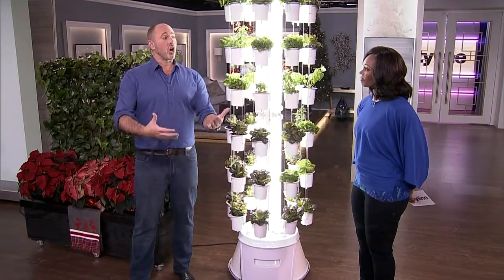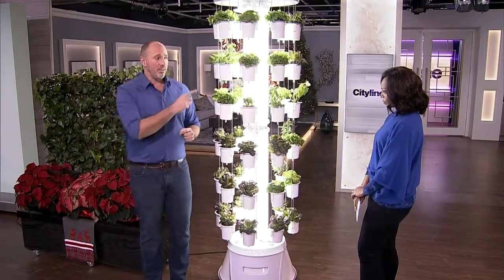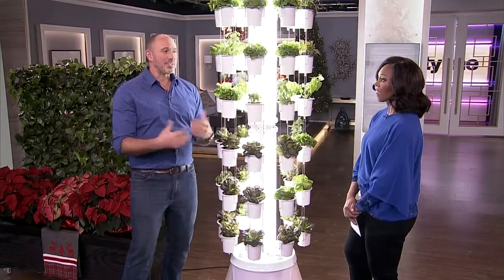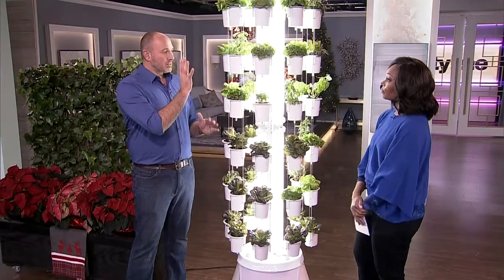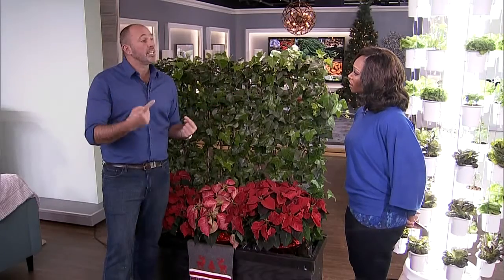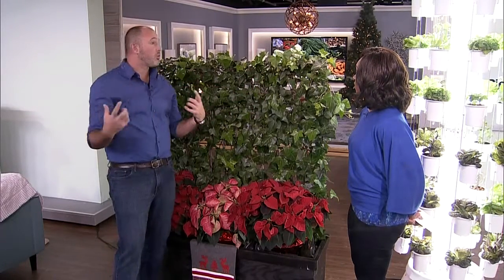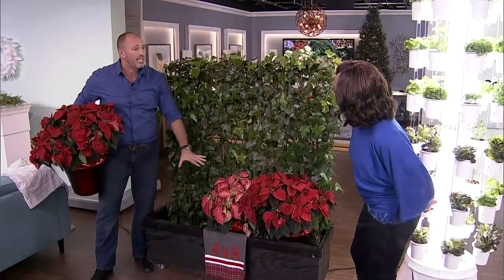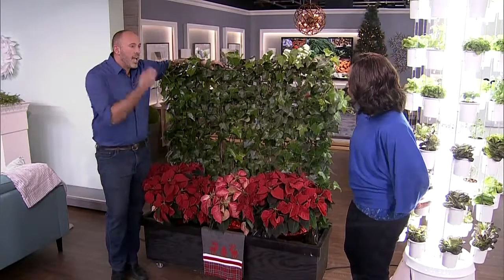How to create a sustainable indoor garden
From a NutriTower to green living fences, landscaping expert Carson Arthur explains how to create a sustainable and healthy garden in your home.